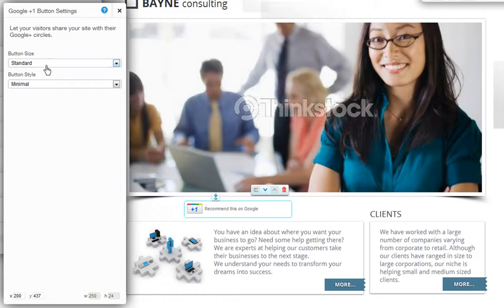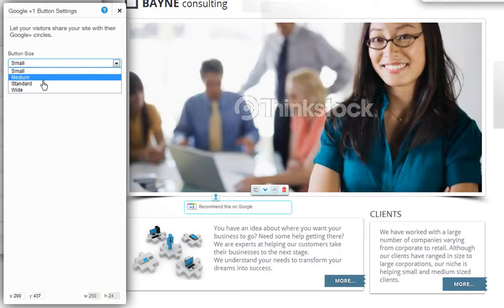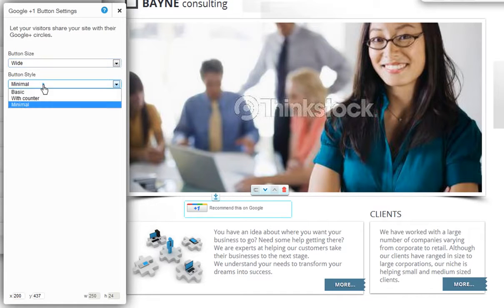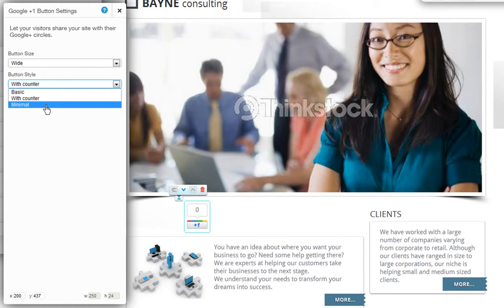HTML Website Builder Adding a Google +1 Button to your Wix com website